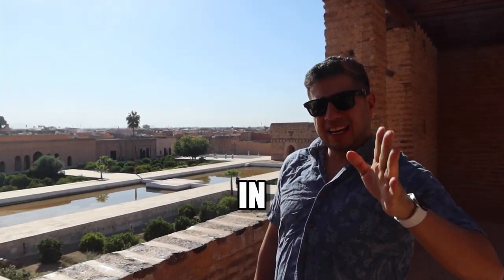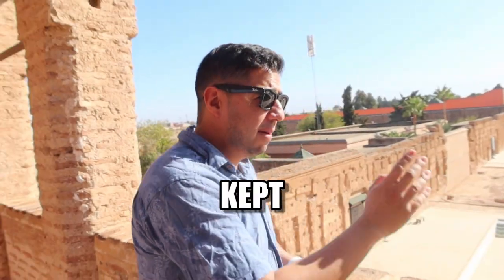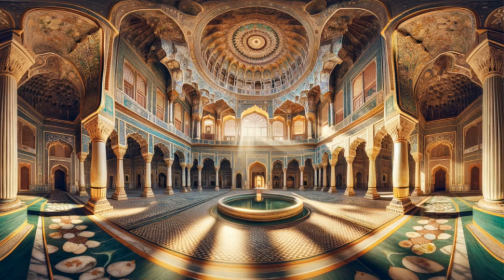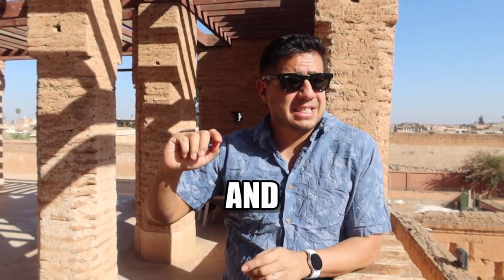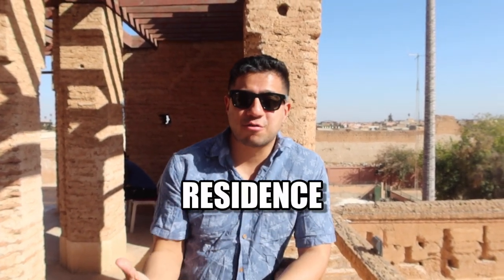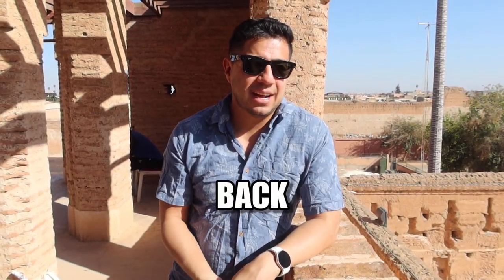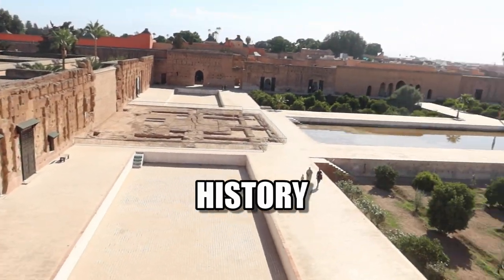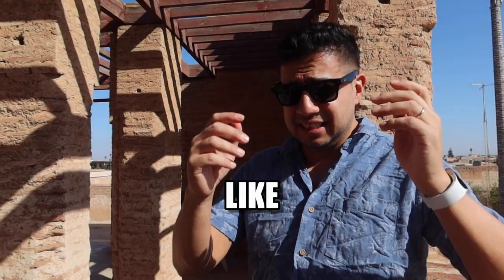The Rise and Fall of Badi Palace, Marrakesh Morocco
Embark on a journey through time with us as we unravel the captivating saga of the Badi Palace, a masterpiece of Moroccan architecture that epitomizes the transient nature of grandeur. Constructed in the late 16th century by the illustrious Sultan Ahmad al-Mansur of the Saadian dynasty, this once magnificent palace was envisioned as a symbol of unmatched opulence and architectural ingenuity. From its inception following the monumental victory at the Battle of the Three Kings to its painstaking completion in 1593, the palace was a testament to the empire's zenith of wealth and cultural sophistication.

In this video, we delve deep into the Badi Palace's storied past, exploring its initial splendor, marked by lavish decorations, and the ambitious use of globally sourced materials. We trace the palace's illustrious days, hosting diplomats and showcasing the Saadian dynasty's architectural and cultural achievements, to the series of events that led to its gradual decline. Witness the palace's transformation from a beacon of Saadian opulence to a hollow shell, stripped of its glory by the Alaouite Sultan Moulay Ismail in a quest to adorn his own legacy.

As centuries passed, the palace succumbed further to neglect, with its grandeur fading into memory. Yet, the 20th century brought a renewed interest in preserving what remained, highlighting the Badi Palace as a crucial part of Morocco's rich cultural heritage. Today, its ruins stand as a poignant reminder of the impermanence of power and beauty, attracting visitors from around the world to marvel at its enduring legacy.

Join us as we navigate the rise and fall of this architectural marvel, offering a glimpse into the artistic and cultural prowess of a bygone era. The Badi Palace's story is a compelling chronicle of ambition, splendor, decay, and the timeless lessons it imparts on the fragility of human achievements.

Welcome, Bienvenidos, 환영하다 !
My name is Luis Alejandro Vega I love traveling, exploring new places, new cultures trying new food, and making videos along the way! In here you will find my adventures and experiences as I keep going around the planet! Join me in discovering this amazing and chaotic world of ours! I will be posting new adventures every week.